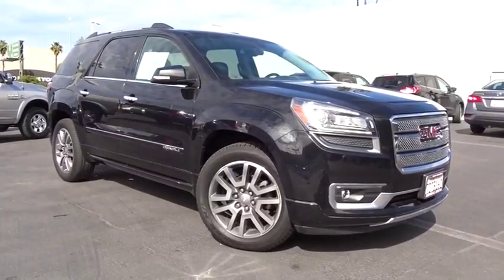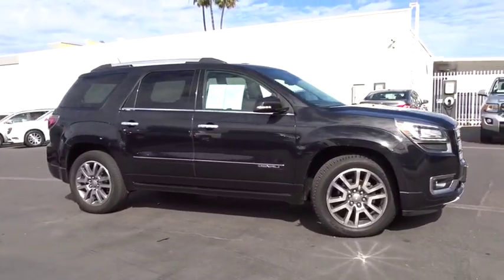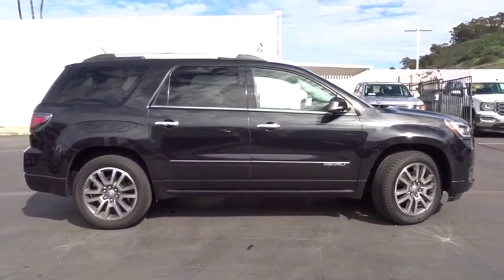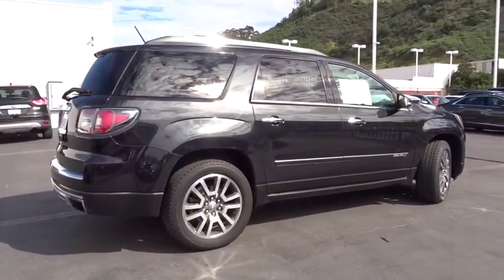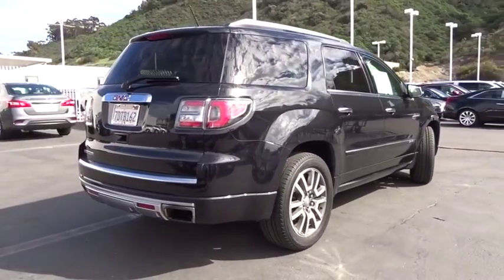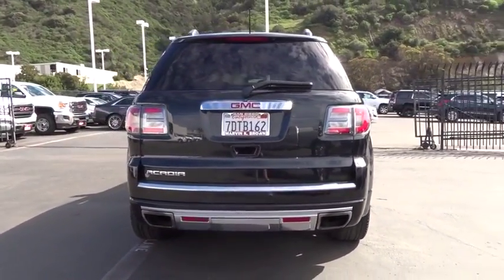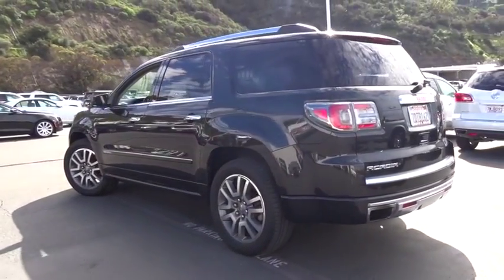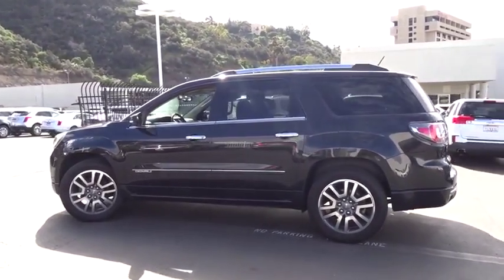2014 GMC Acadia San Diego, El Cajon, Escondido, Encinitas, National City, CA 14929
1441 Camino Del Rio S

1 Owner - Clean Carfax, MOONROOF / SUNROOF, CERTIFIED, NAVIGATION, and Non-Smoker. FWD. Nice SUV! Hurry and take advantage now! From San Diego's number one Cadillac Dealership: Family-Owned, Marvin K Brown Auto Center (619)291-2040; mkb.com . Previous owner purchased it brand new! Want to save some money? Get the NEW look for the used price on this one owner vehicle. This superb GMC is one of the most sought after used vehicles on the market because it NEVER lets owners down. This SUV is nicely equipped with features such as 1 Owner - Clean Carfax, CERTIFIED, FWD, MOONROOF / SUNROOF, NAVIGATION, and Non-Smoker.Marvin K Brown Pre-Owned Vehicles - Why take a chance on buying anywhere else!